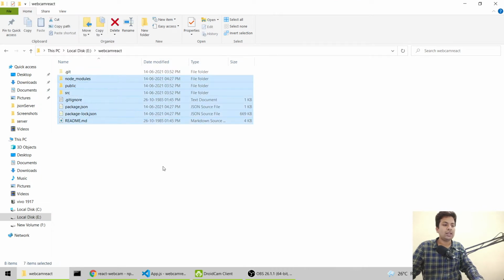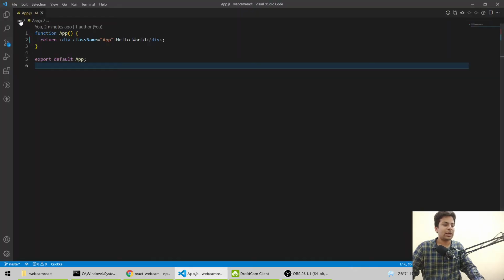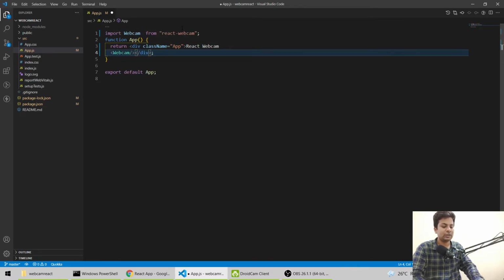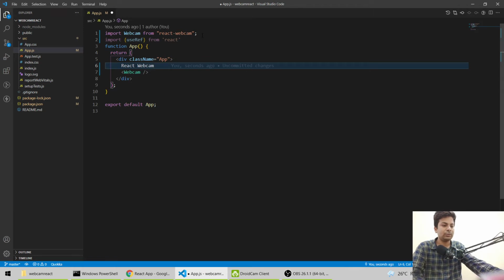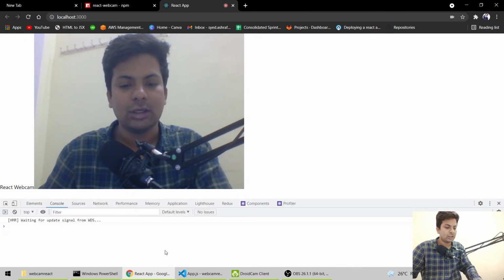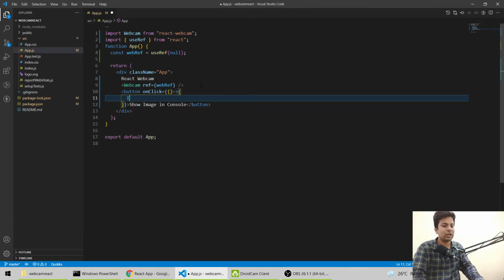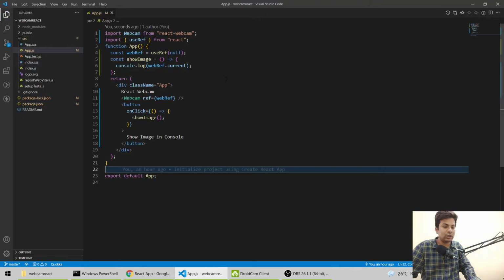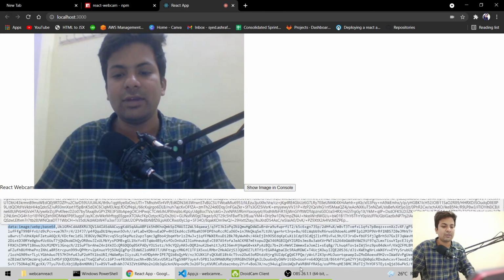Access Webcam in ReactJS. Camera access in React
Access Webcam in ReactJS